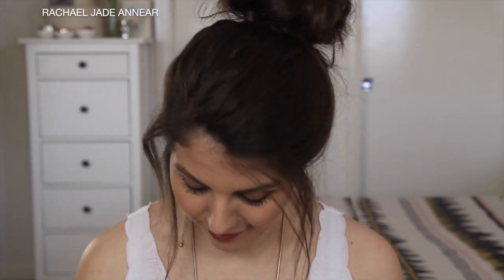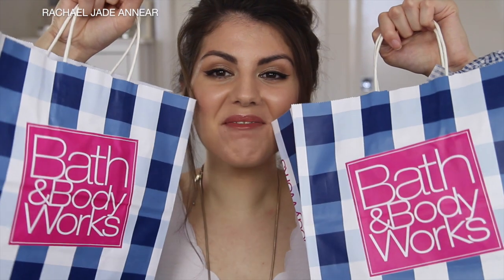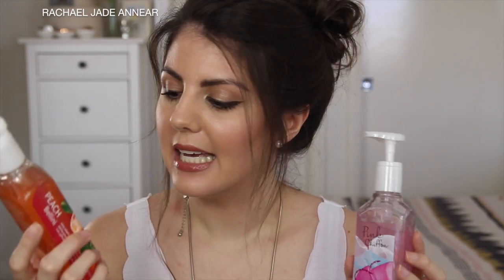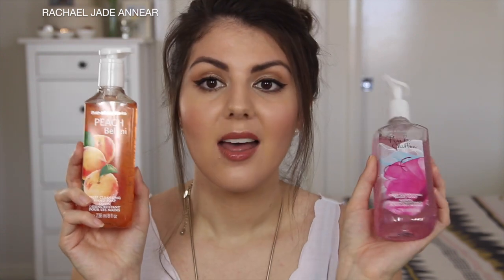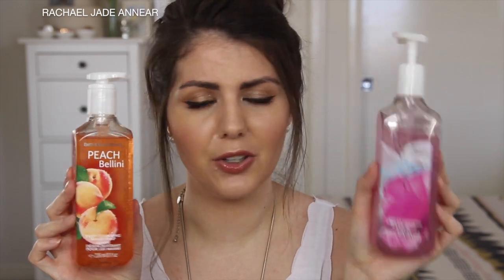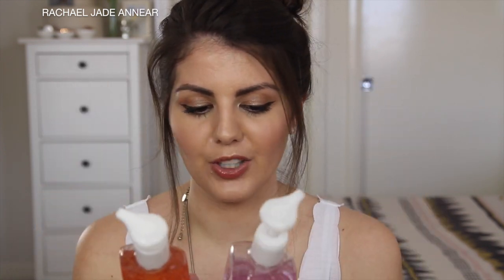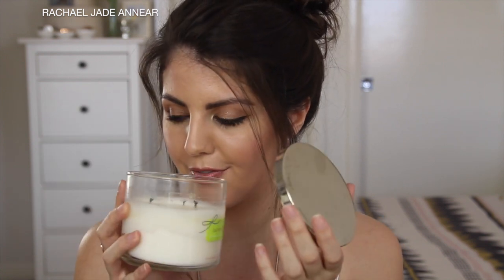FIRST BATH AND BODY WORKS IN AUSTRALIA! Sydney T2 Domestic Terminal // Rachael Jade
Bath & Body Works has opened it's first store in Australia! Today I will be talking about what products are available, PRICING, how to buy and showing you what bits I picked up during my first BBW shop!

Thought this video may be timely for any of you travelling to Sydney for IMATS this weekend ;) x

A V A I L A B L E  P R O D U C T S  A N D  P R I C I N G
Signature Collection Body Care:
Body Cream 236 ml $24.00
Body Lotion 236 ml $24.00
Body Lotion 88 ml (travel size) $10.00
EDP 50 ml $77.00
EDT 74 ml $58.00
Fine Fragrance Mist $27.00
Shower Gel 295 ml $24.00
Shower Gel 88 ml (travel size) $10.00

Hand Soaps & Sanitizers:
Deep Cleansing 236 ml $13.00
Gentle Foaming 259 ml $13.00
Hand Cream 59 ml $10.00
PocketBac 29 ml $4.00

Home Fragrance:
3-Wick Large Candle $44.00
1-Wick Small Candle  $20.00
Scentportable Clip $11.00
Scentportable Refill $7.00

S P E C I A L  O F F E R S
Not sure about the timing of these, so check in-store before purchasing.

Buy 2 get 3rd Free on all Signature Collection Body Care
Signature Collection Travel Size Favourites 3 for $24
2 for $58 3-Wick Candles
2 for $29 1-Wick Candles
PocketBac 5 for $12
2 for $20 Handsoaps

- Currently 6 scents in the 3-wick candle range (Sweet Pea, Mahogany Teakwood, Eucalyptus Mint, Lavender Vanilla, Japanese Cherry Blossom & Sea Island Cotton). Some are Slatkin & Co and some are White Barn.
- Small candles are in different scents (includes Warm Vanilla Sugar).
- Currently no seasonal / limited edition scents or products available. Some Christmas items may be stocked.
- More stores to come. May carry different/wider range.

Top - Topshop
Earrings - Tiffany & Co
Nacklace - Lovisa
Watch - FitBit
Ring - Monica Vinader
Makeup - Summer GRWM coming soon :)